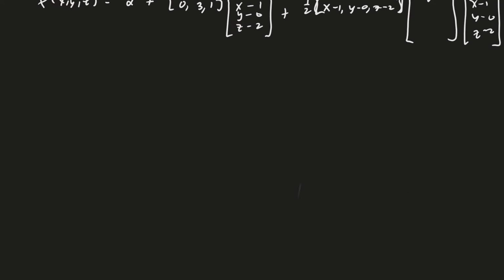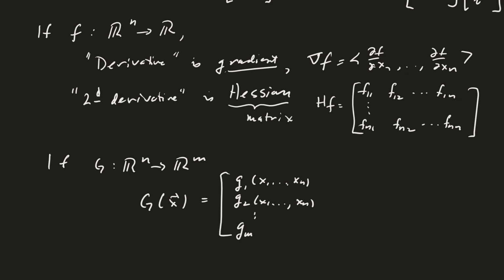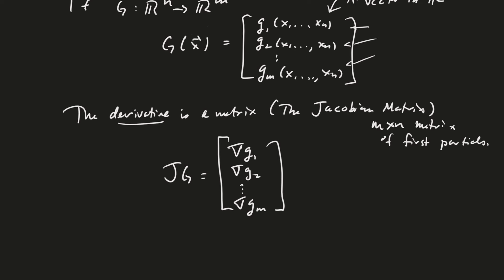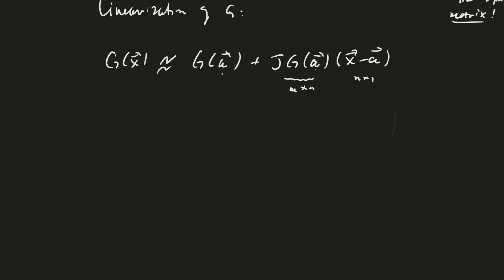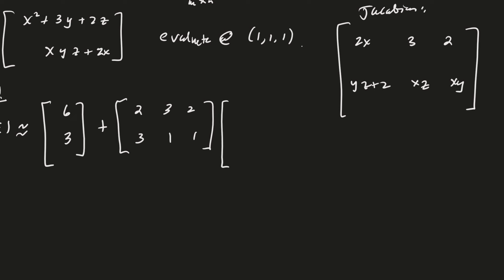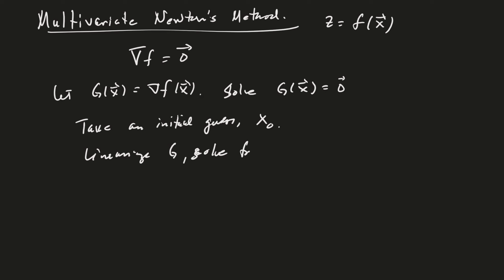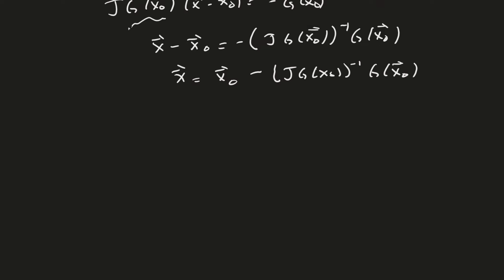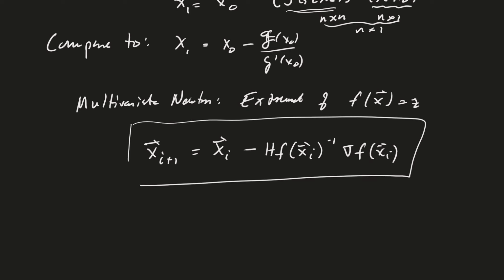Math 350, Ch 9: Finish linearization, start multidimensional Newton's Method